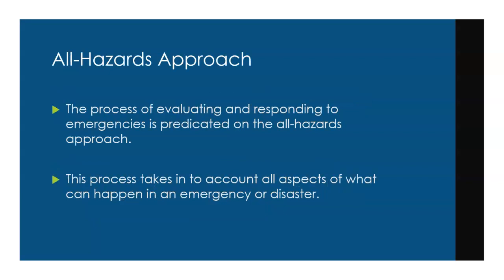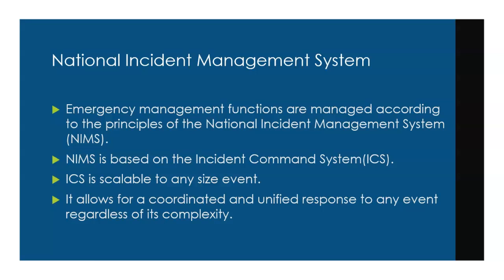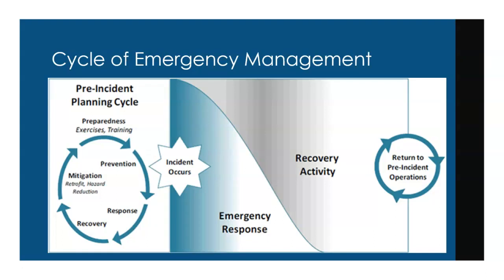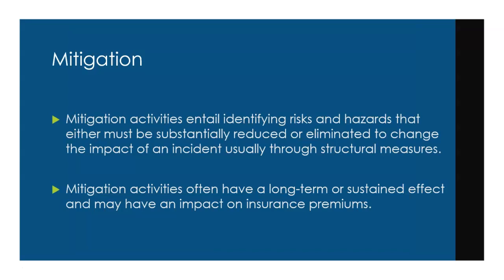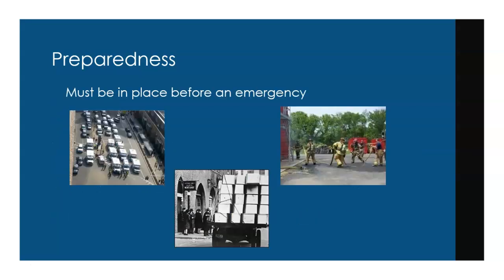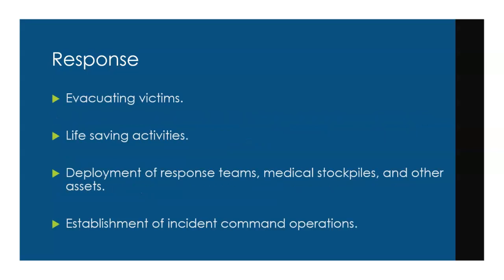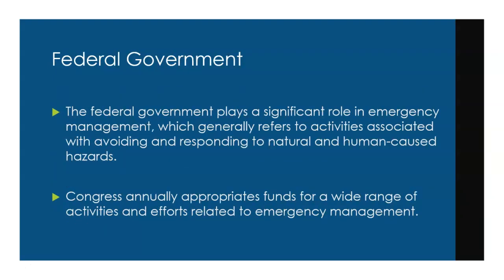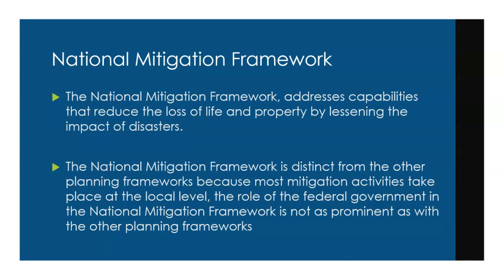Introduction to Emergency Management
THIS VIDEO IS AN INTRODUCTION TO EMERGENCY MANAGEMENT